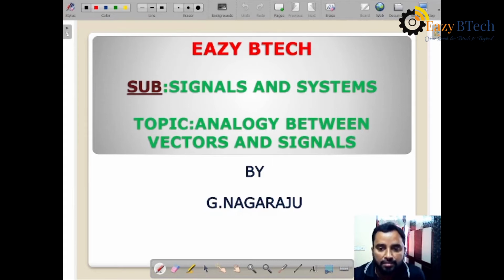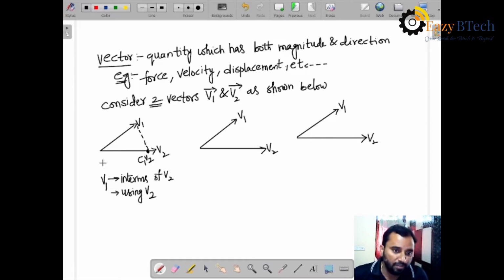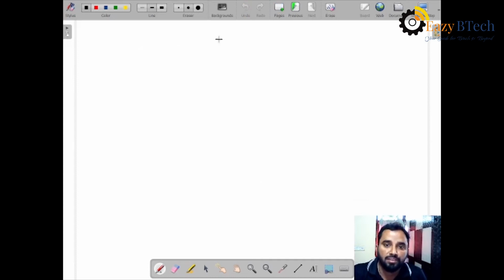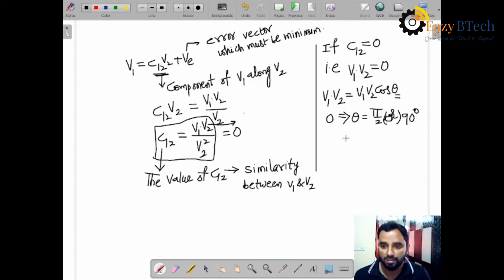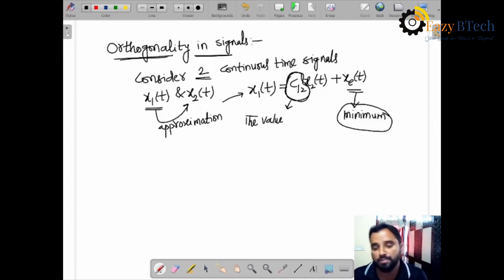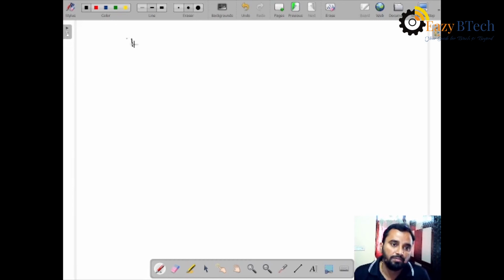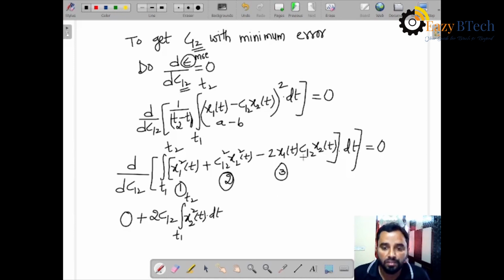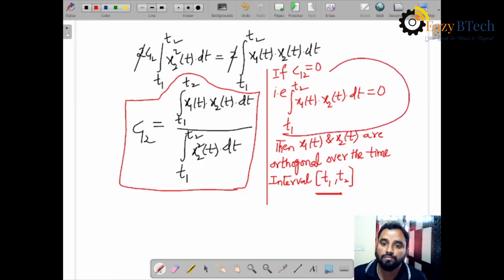SIGNAL ANALYSIS || ANALOGY BETWEEN VECTORS AND SIGNALS || Lecture 9